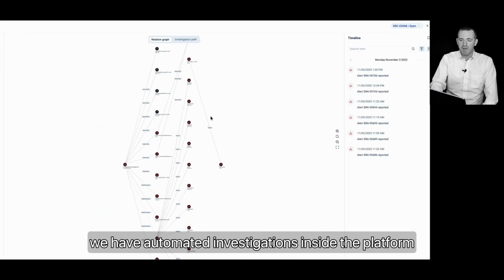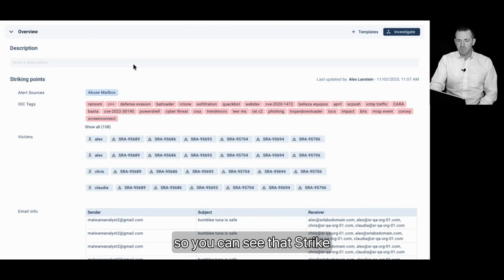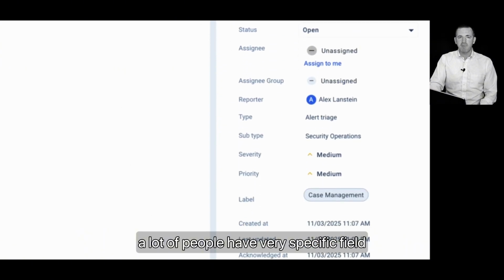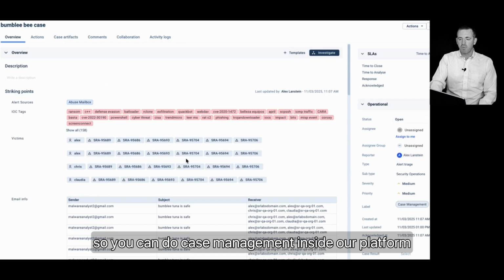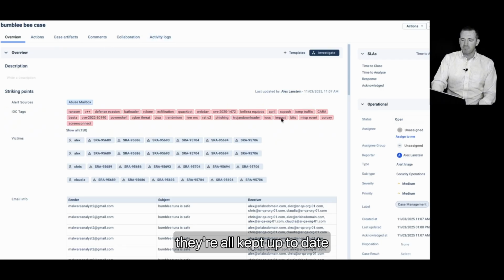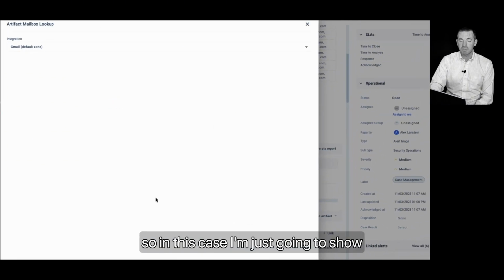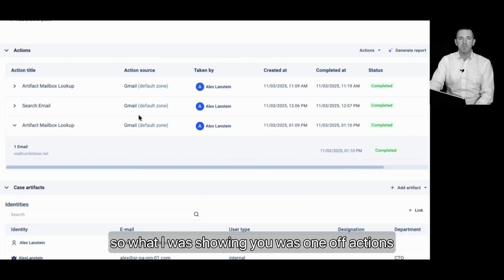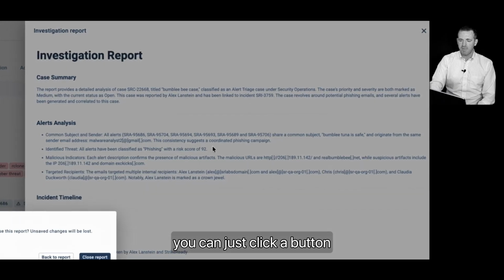Stop Chasing Alerts Across Tools | Unified SOC Automation with StrikeReady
Still chasing a single alert across multiple security tools? There’s a better way.

StrikeReady unifies automated investigations and built-in case correlation in one platform, helping SOC teams move faster, connect related alerts instantly, and eliminate manual lookups. From email and endpoint investigations to SLA tracking and seamless case sync with ServiceNow and Jira, security operations become clearer, faster, and more efficient.